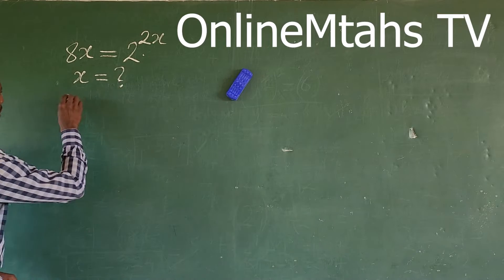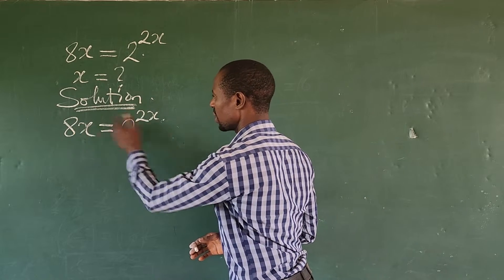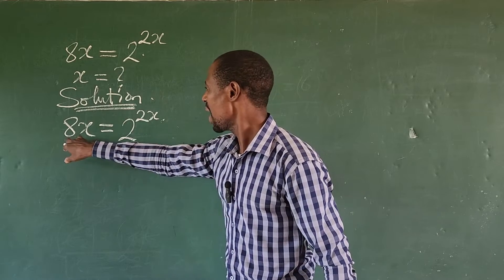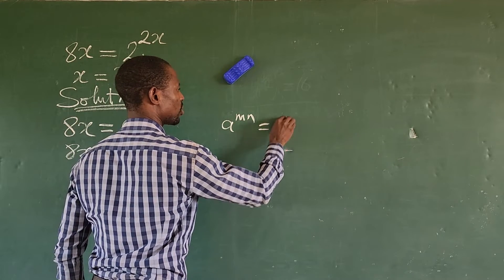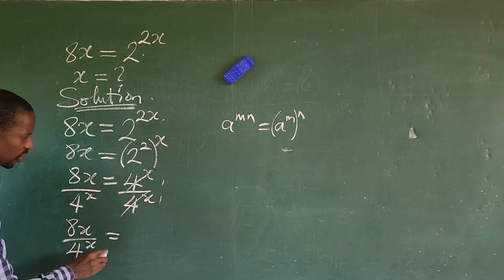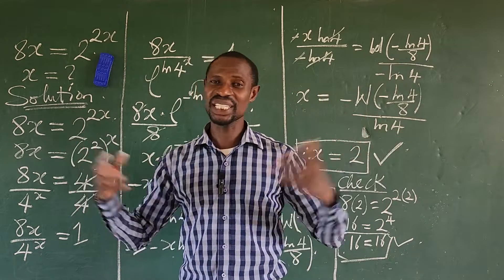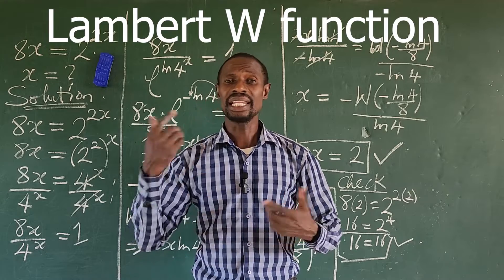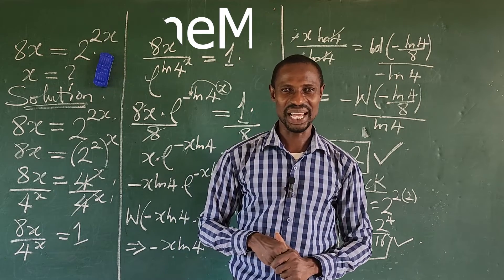Lambert W function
Hi everyone, in this video, I will show you how to solve this kind of math problem by simply apply the Lambert w function. The Lambert w function is also known as the product log which is well explained here also.
In this lecture, I will show when and when not to use the Lambert w function solving tough exponential equations of this format.

Below are few of the links to some of the video clip solved applying the Lambert w function.

Thanks to you all for your wonderful support.